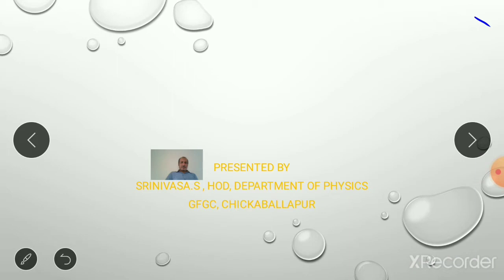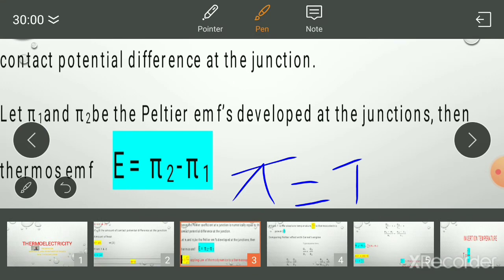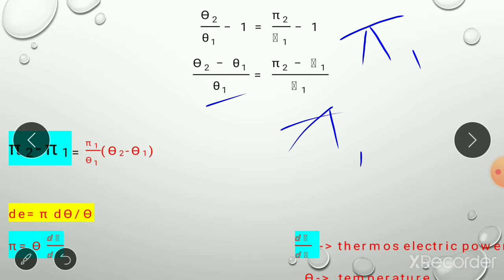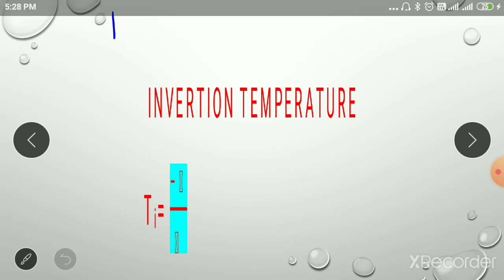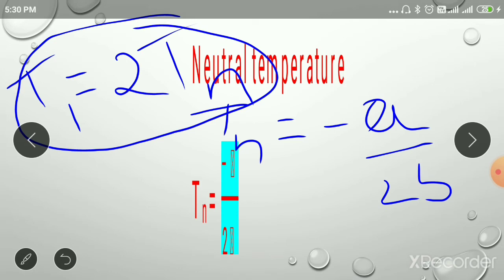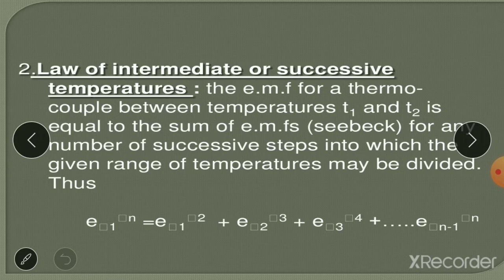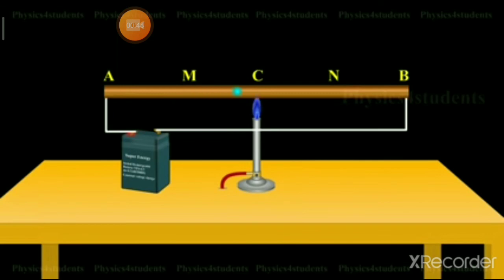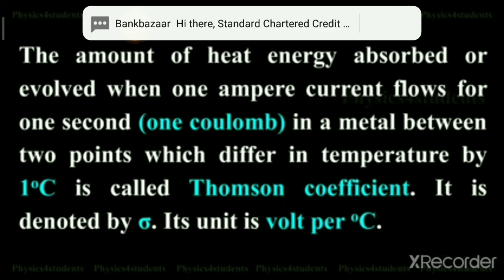1 October 2020